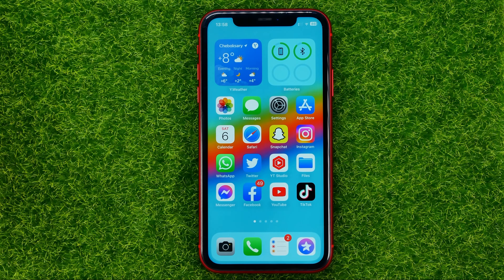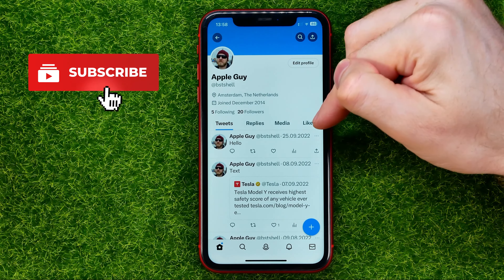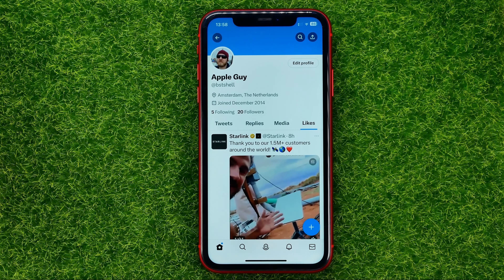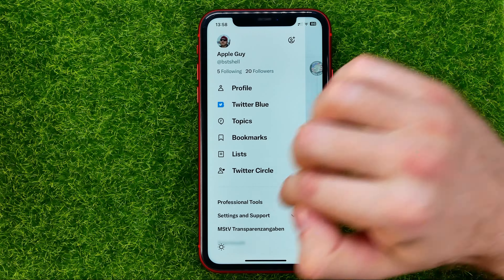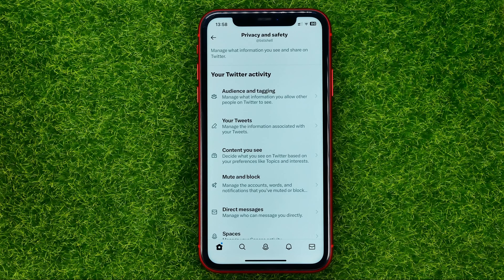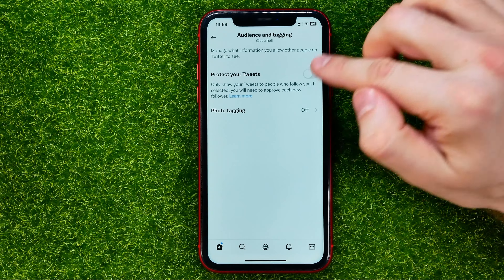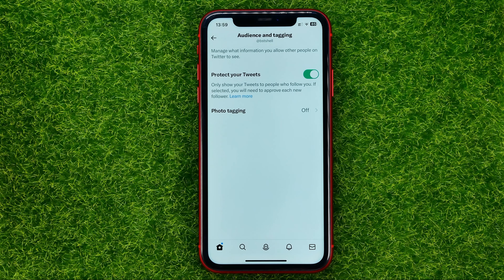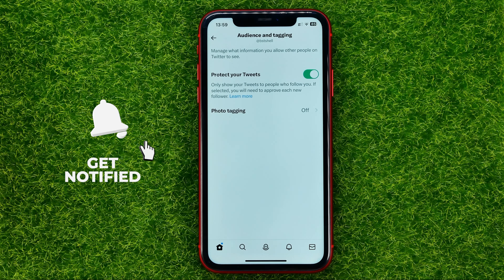How to Hide Your Likes on Twitter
If you are looking for a video about how to hide your likes on twitter, here it is!
In this video I will show you how to hide likes on twitter. Be sure to watch the video to the very end.
You will learn how to hide likes on twitter from followers. That's easy and simple to do from your phone.

00:00 - Intro
00:25 - How to hide your likes on twitter